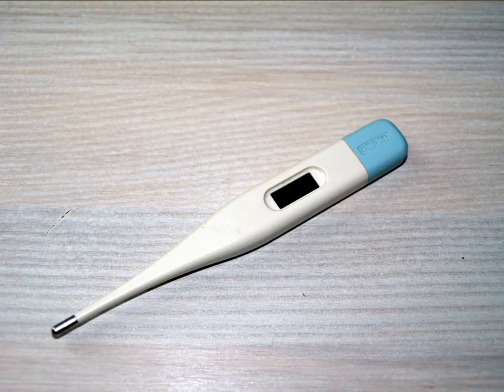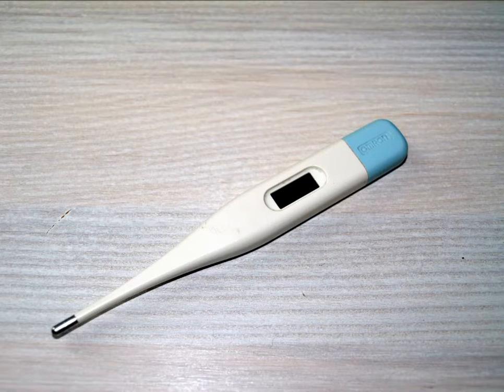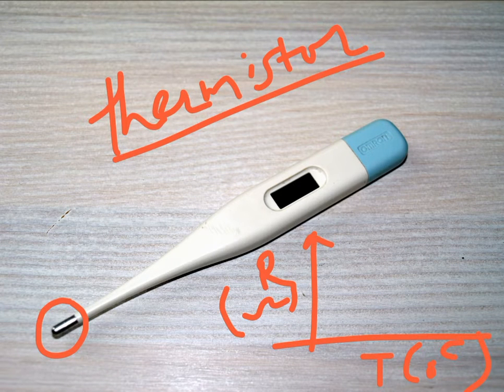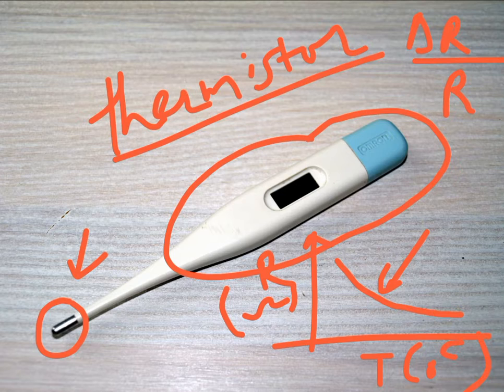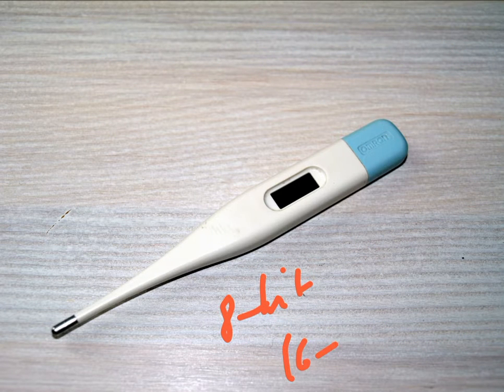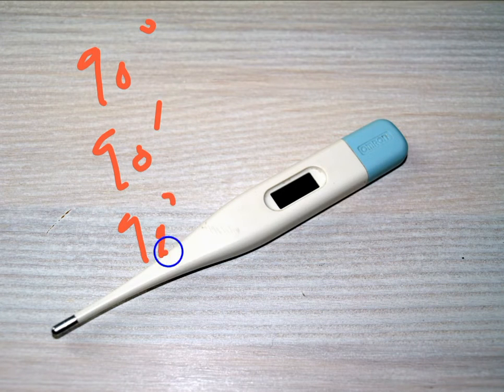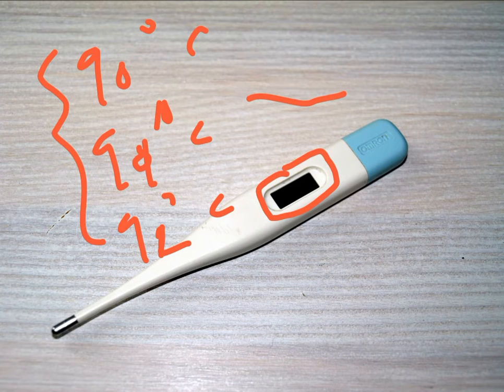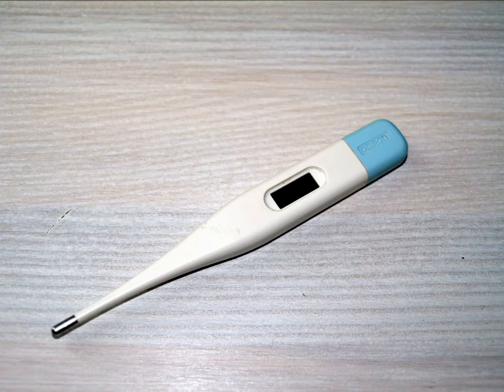How Digital thermometer works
Digital thermometer | temperature measurement | thermistor | how to measure body temperature